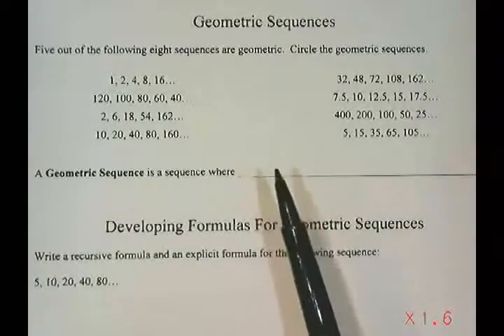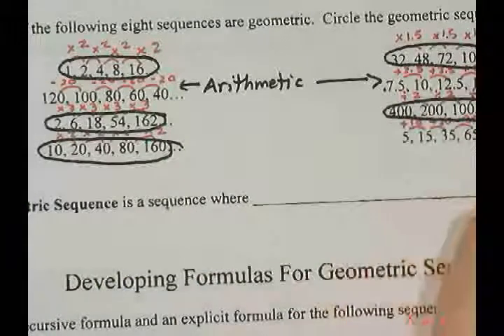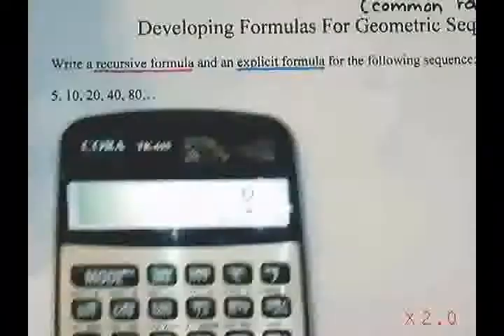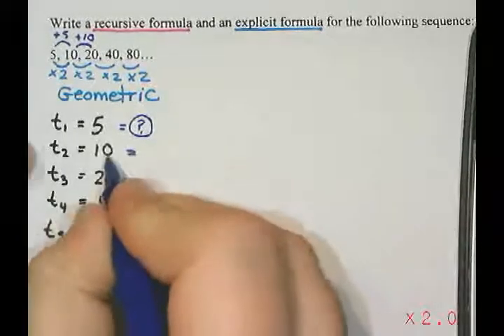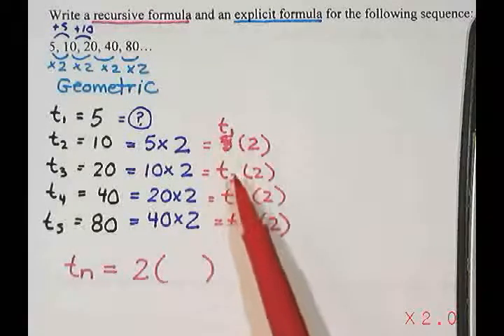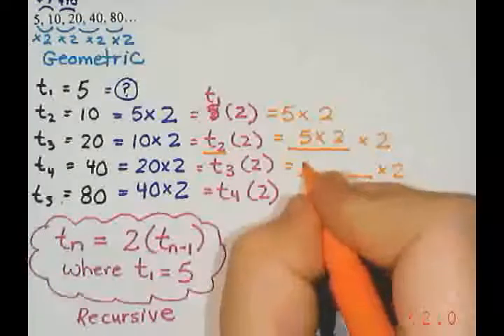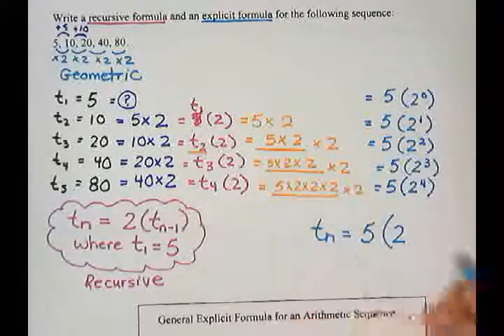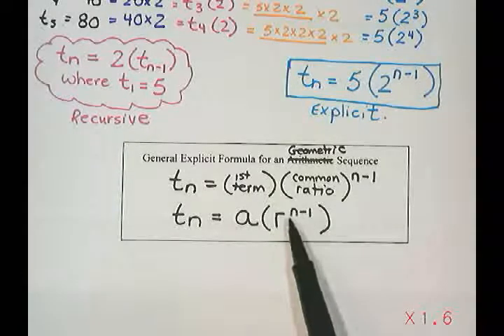U3 D3 - Geometric Sequences - Part 1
Part 1 of 3 on Geometric  Sequences